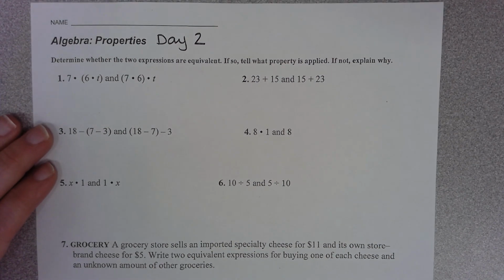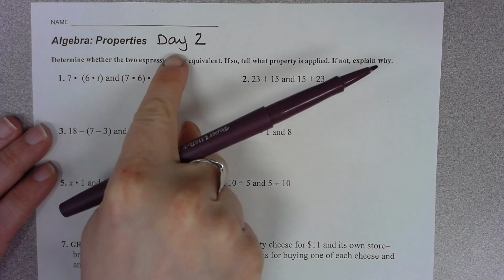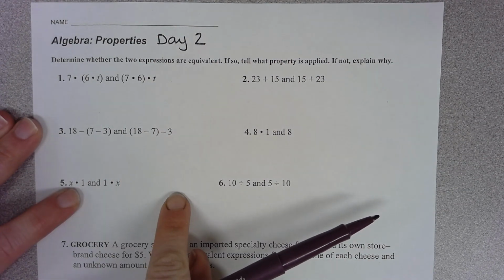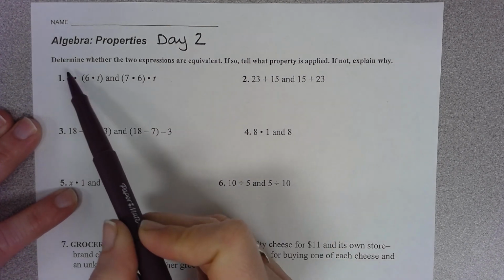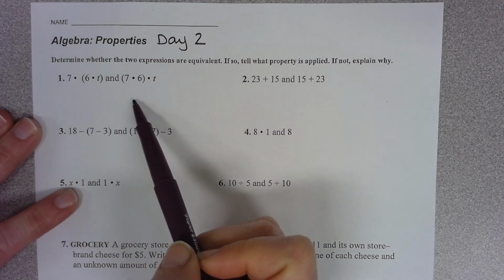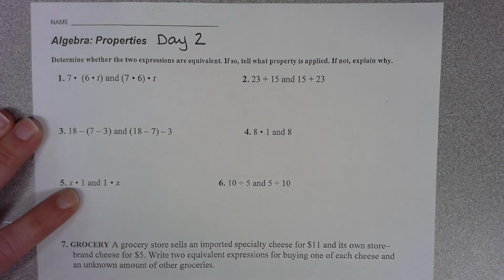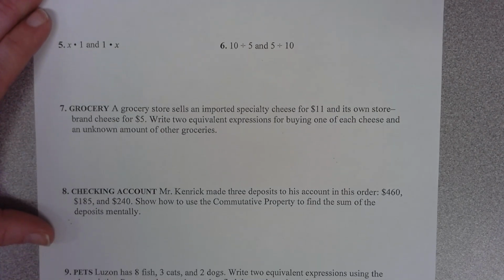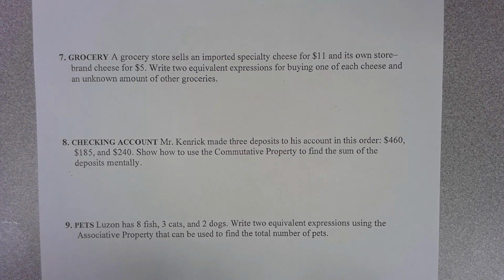Properties Day 2